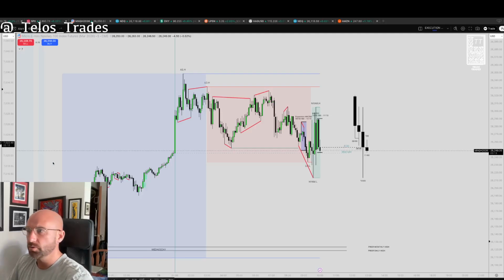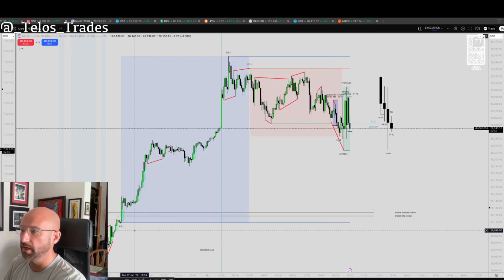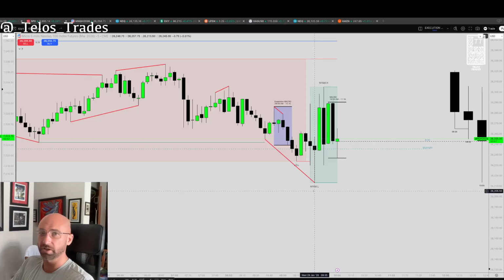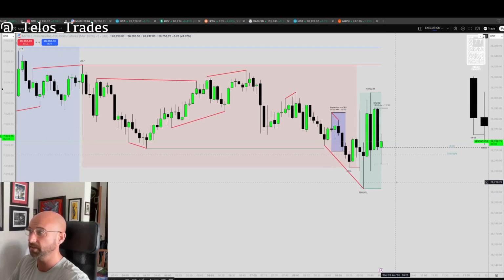JAN 28th-HOW TO IDENTIFY LOW PROBABILITY CONDITIONS- FOMC & EARNINGS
ICT ES NQ PROP FIRMS